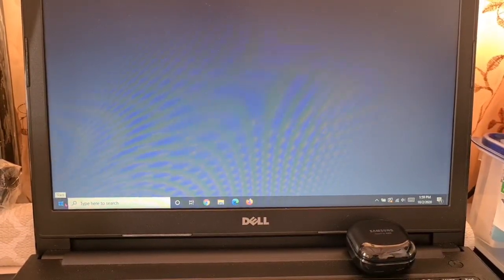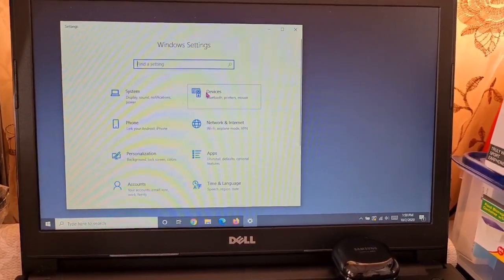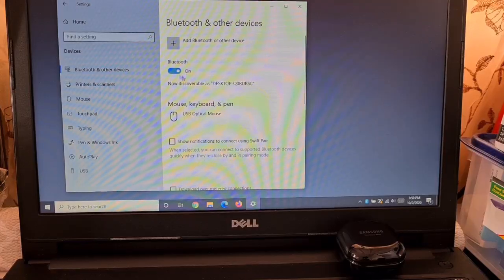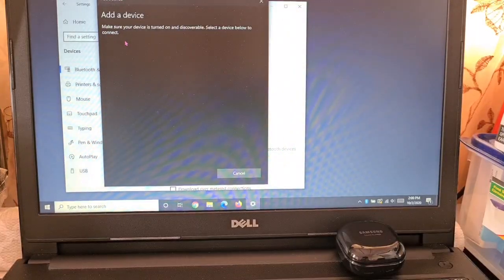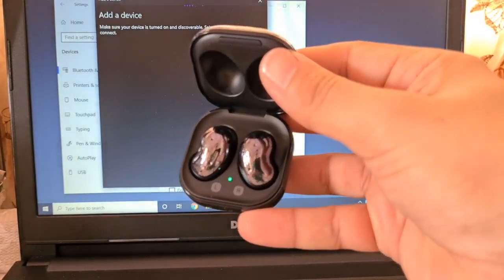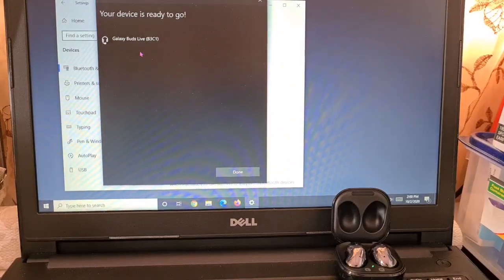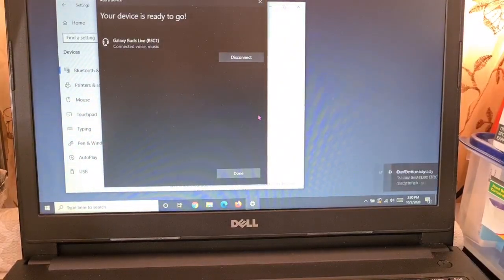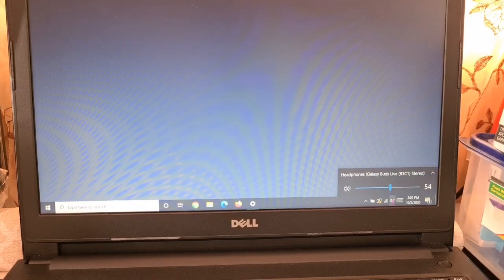how to connect galaxy buds live to windows 10 computer desktop PC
a guide on how to connect Galaxy buds live wireless headphones earphones to Windows 10 computer desktop PC

how to sync wireless bluetooth headphones earbuds to computer with Windows 10